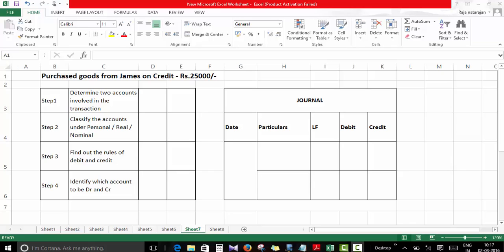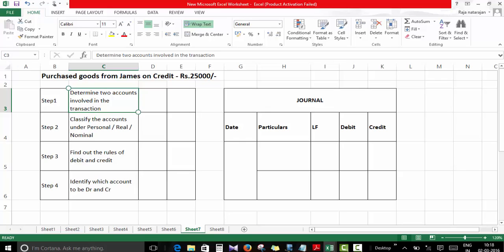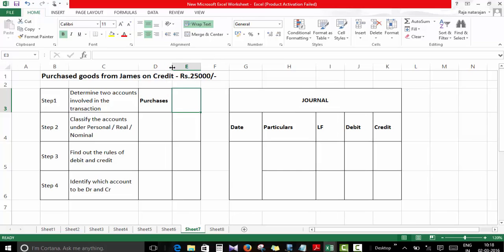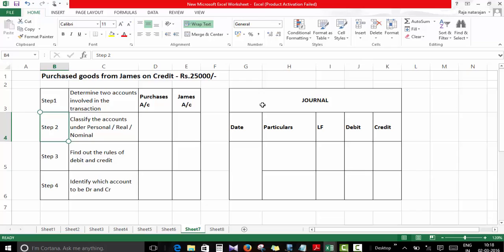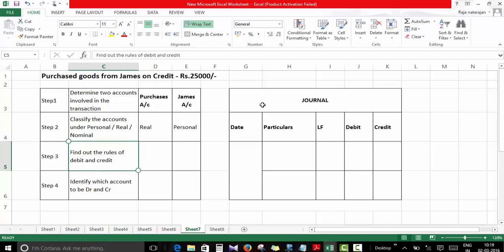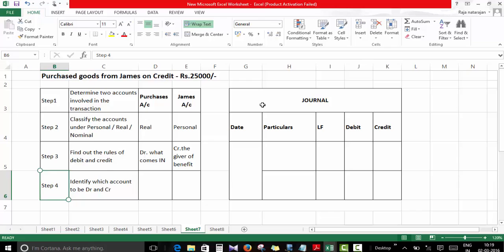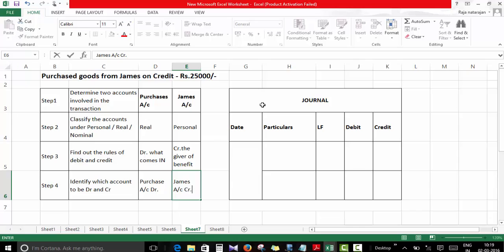Accounting Entry for Credit Purchase